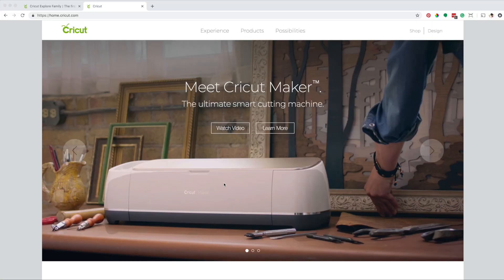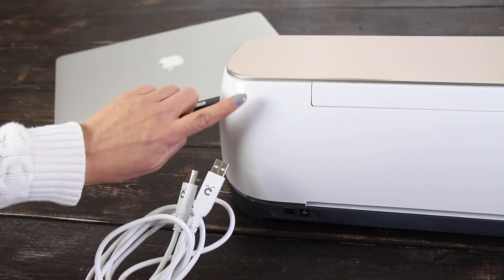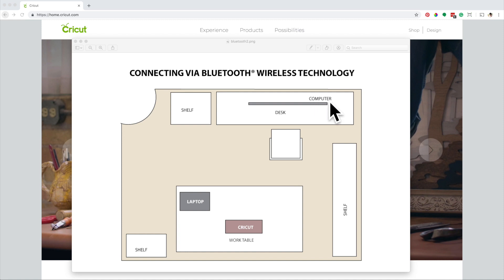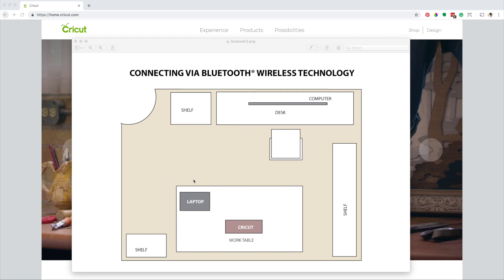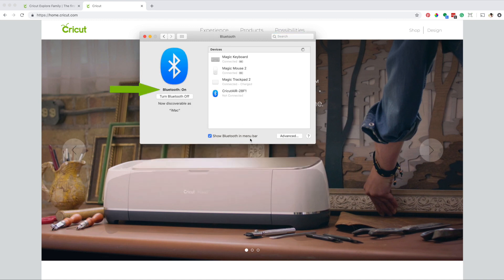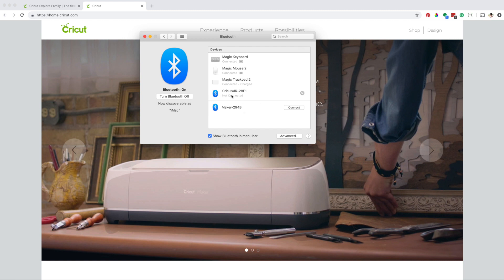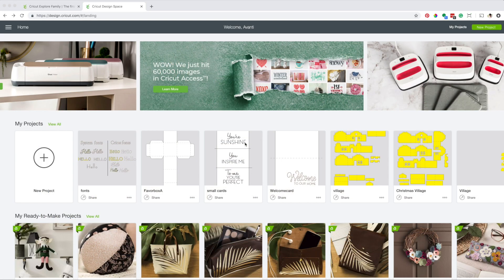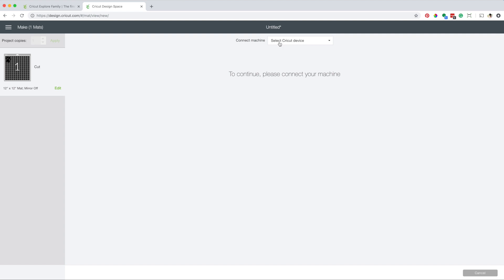CRICUT CONNECTING VIA BLUETOOTH® WIRELESS TECHNOLOGY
Today I'm going to show you to connect your Cricut to your computer via Bluetooth®.